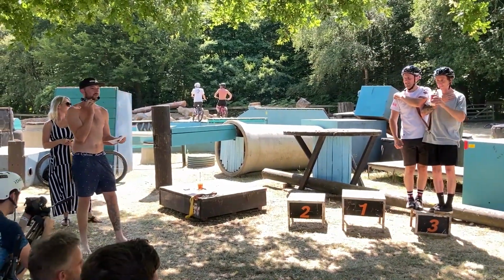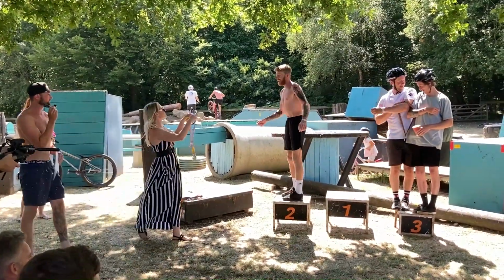Radfest 22 - Three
The third and final installment of this 3 part Radfest Series.